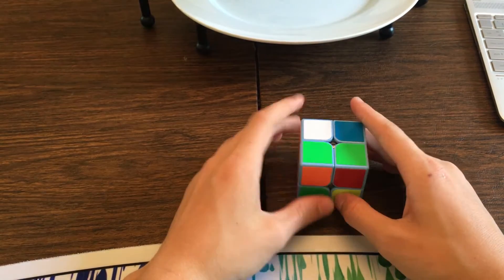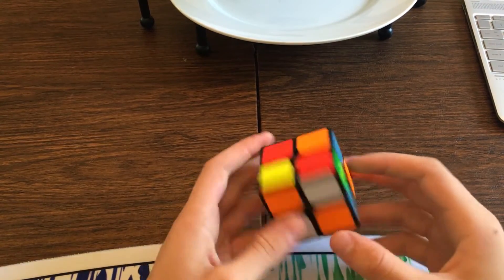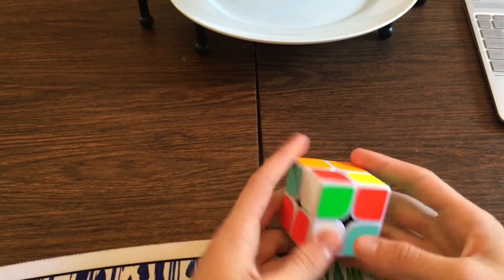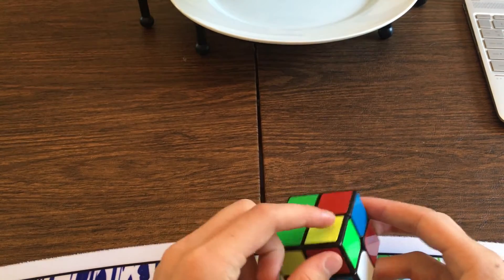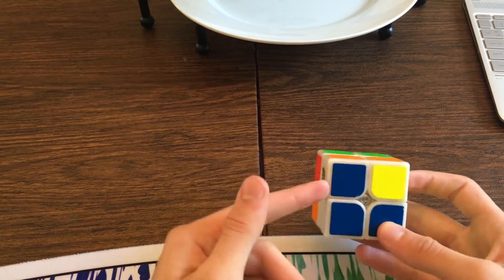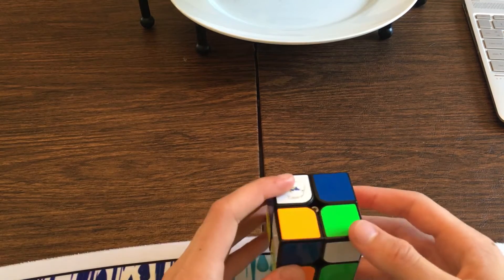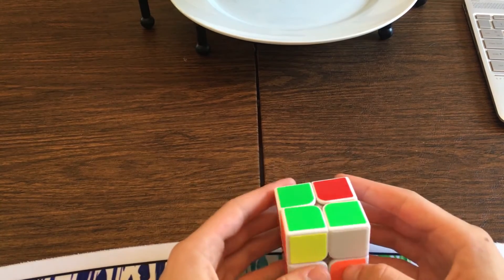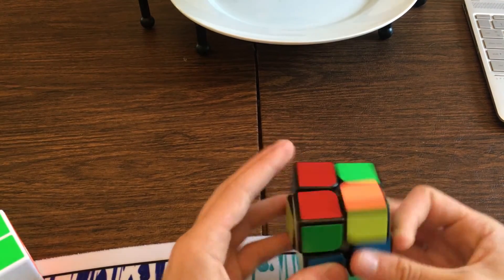TCLL Example Solves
Scrambles;
F' R F U' R U2 F2 R' U'
U2 R' F' U2 R F' R' F' U2
F2 R F' U2 F U' R2 F R
F2 U2 F2 U F R' U R' U2
F' U' R' F' R' F2 U2 R' U'
R2 F' U2 R F2 R' U F R' U2
F2 U R2 F' R' F U2 F2 U2
R' U R U R2 F' R' F' U'